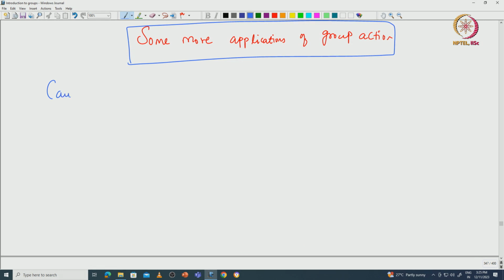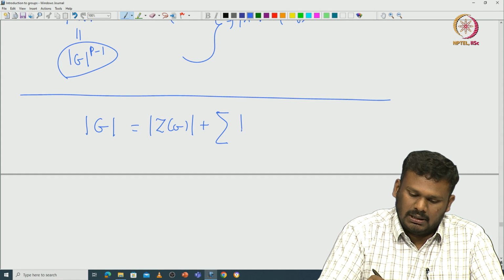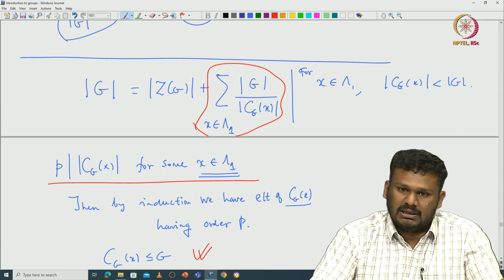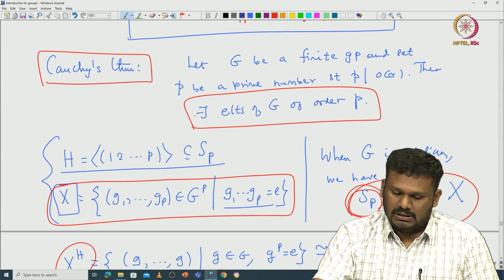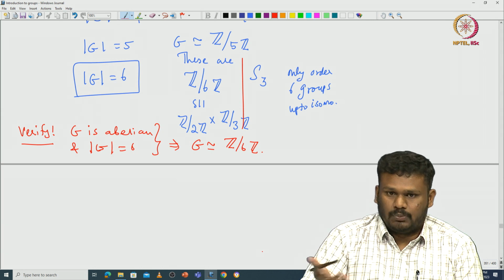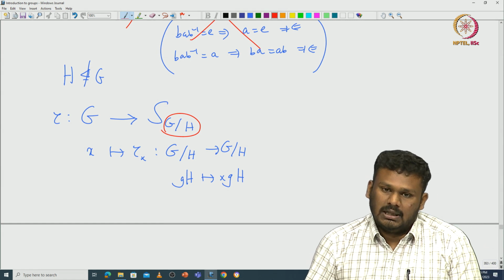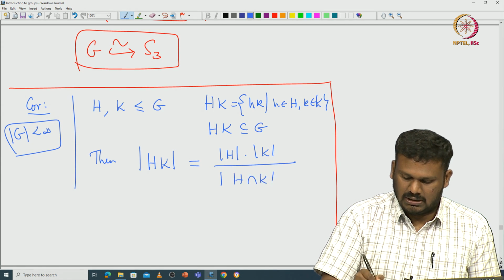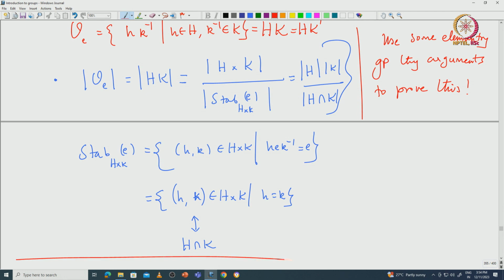Lec 39 Some more applications of group action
Cauchy’s theorem, class equation, symmetric group of order 6